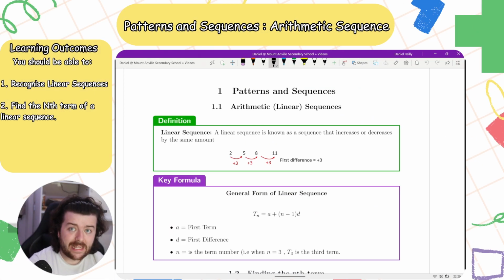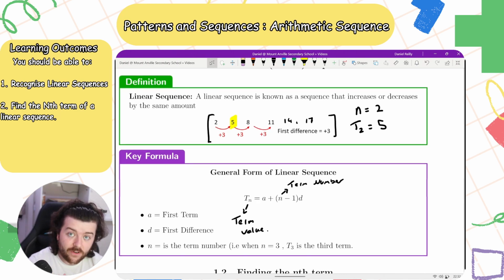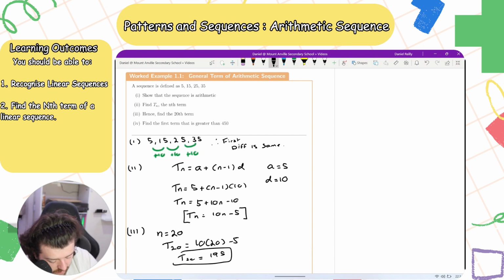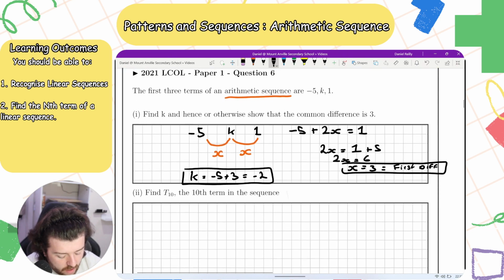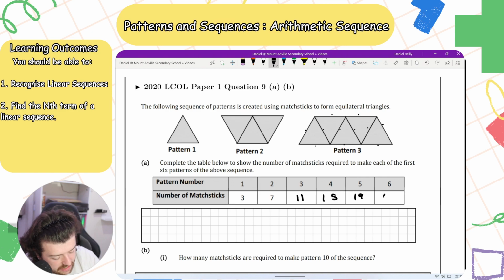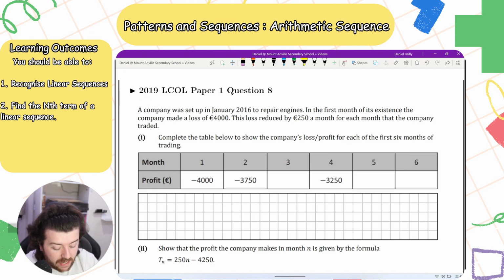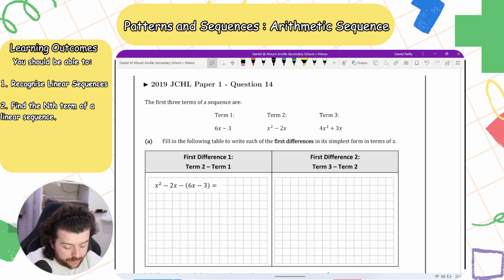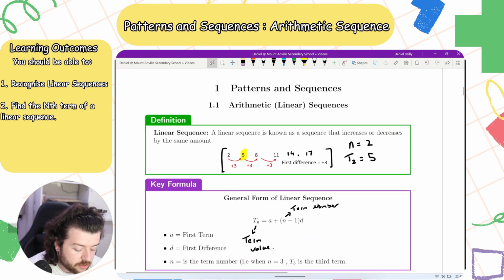Sequences and Series | Linear Sequences